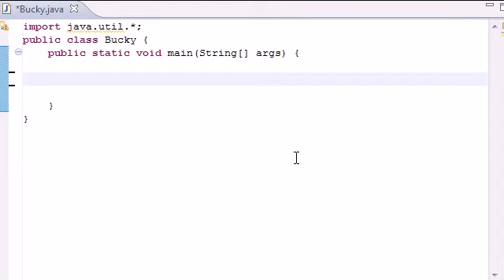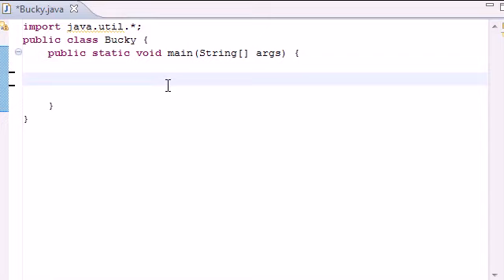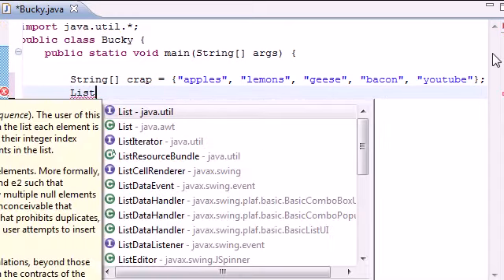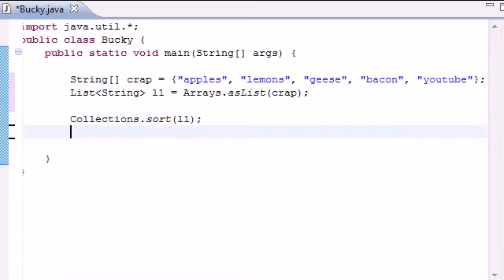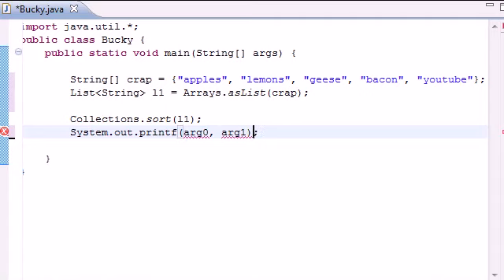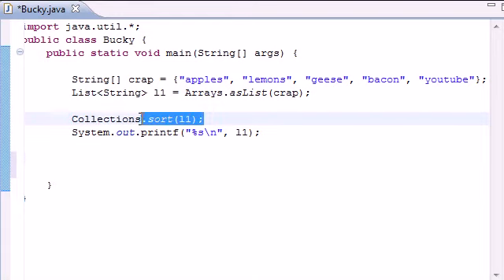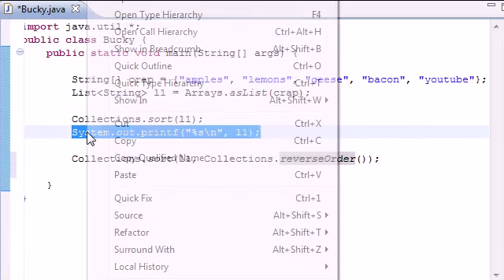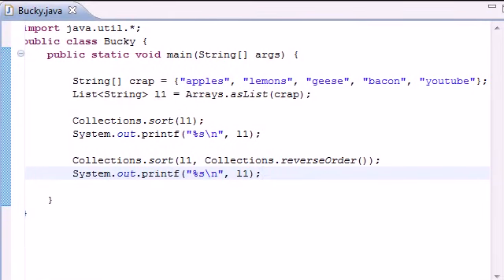Java Programming Tutorial 13 Collections Method sort YouTube